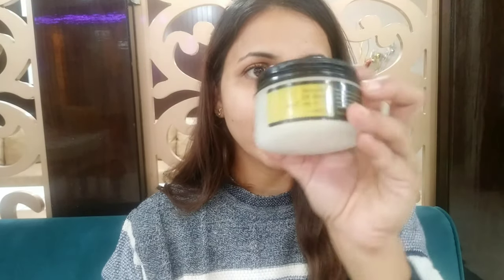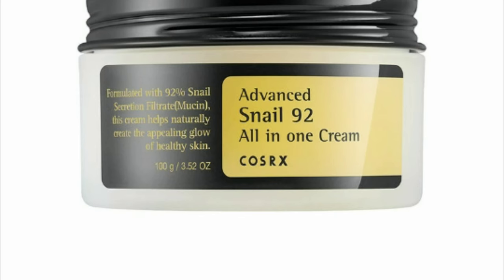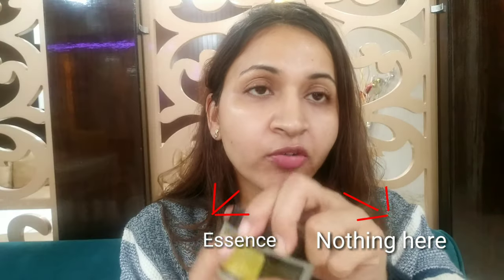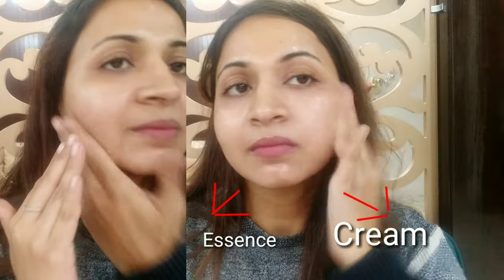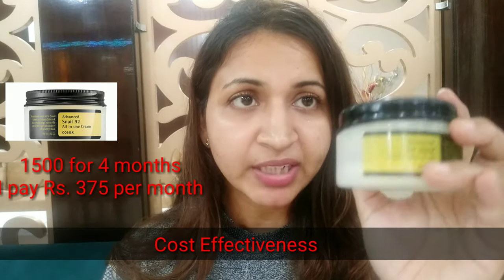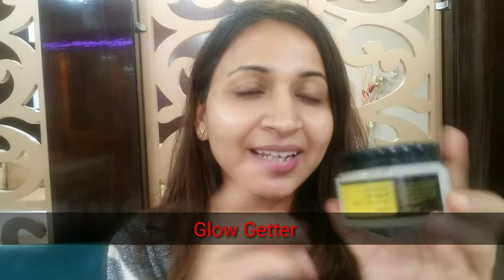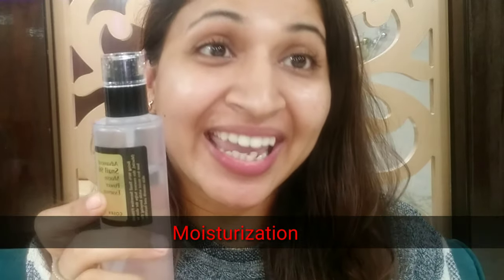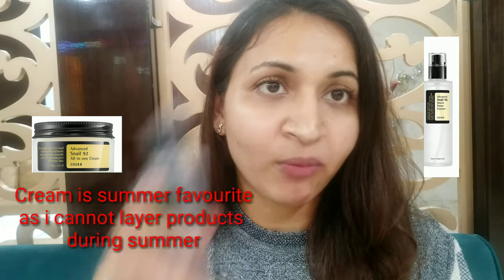Cosrx Snail Mucin Essence Vs Cream |Six months Impression| Which for which skin type